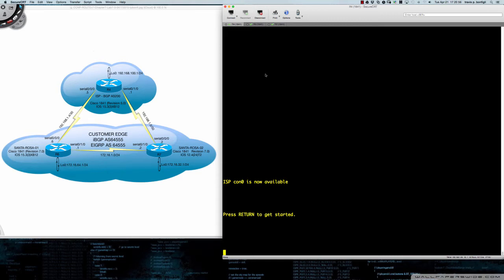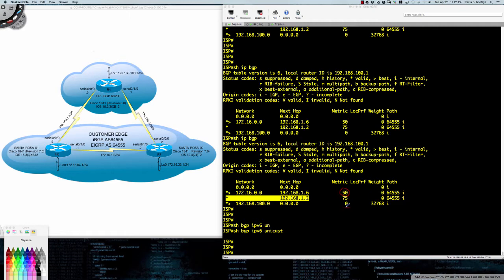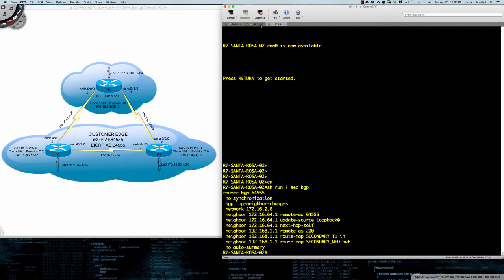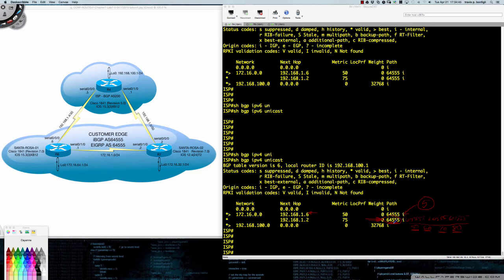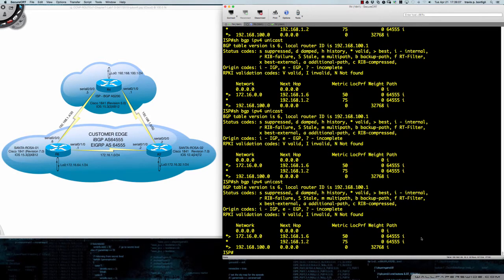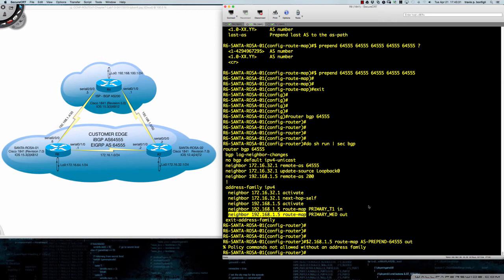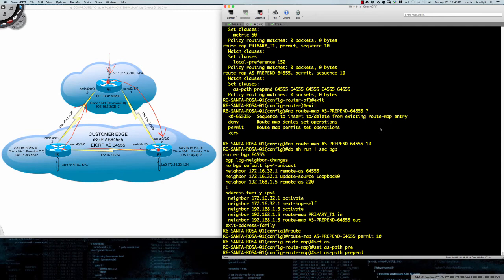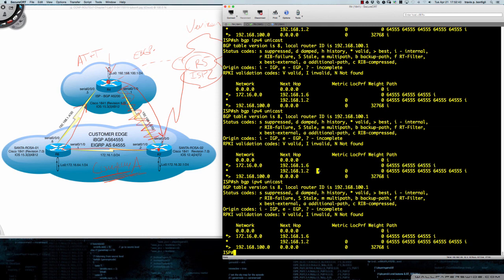CCNP ROUTEv7 Lab 7-3a: BGP Layer 3 Traffic Engineering w/AS_PATH Prepending Tutorial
While not an "official" lab exercise that is part of the CCNP ROUTEv7 lab workbook the topic of BGP AS_PATH prepending is always a fantastic topic to cover.  The BGP Well-Known Mandatory AS_PATH attribute is the 4th evaluation in the BGP path selection criteria and is covered in detail in this tutorial video.  This tutorial builds on the previous video (Lab 7-3) by picking up where we left off with the use of the Optional and Non-Transitive MED attribute controlling our inbound traffic flow.  The tutorial compares and contrasts the use of both the MED and AS_PATH attributes and then demonstrates in a step-by-step fashion how and when you would use AS_PATH prepending to control your ingress traffic flow.  I hope you enjoy the video and my goal is to add value to your studies!  All the best!